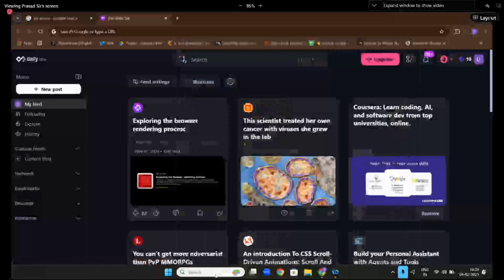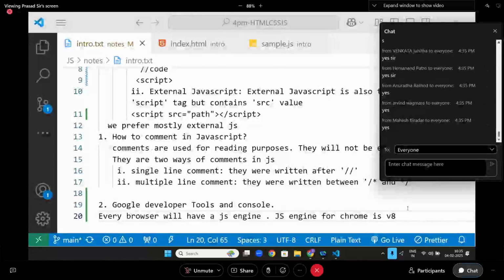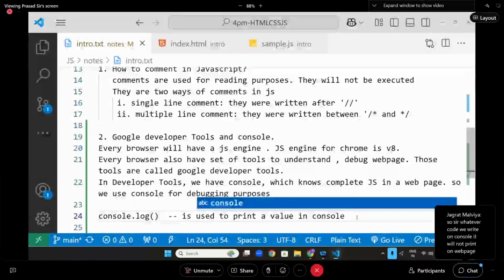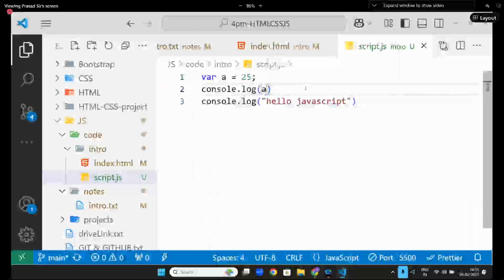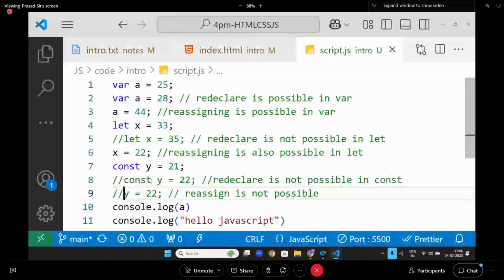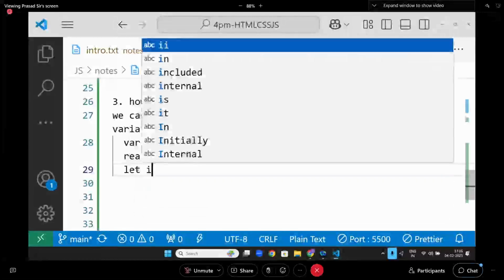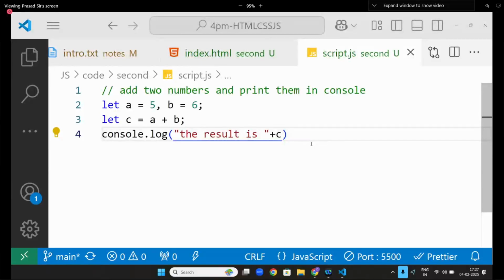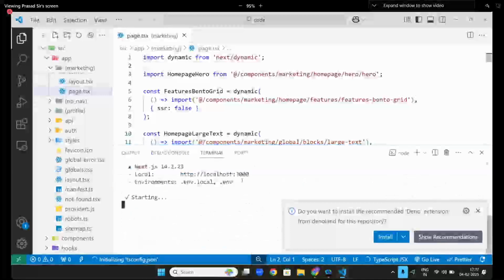Day 40 2025 02 04 About var,let,const